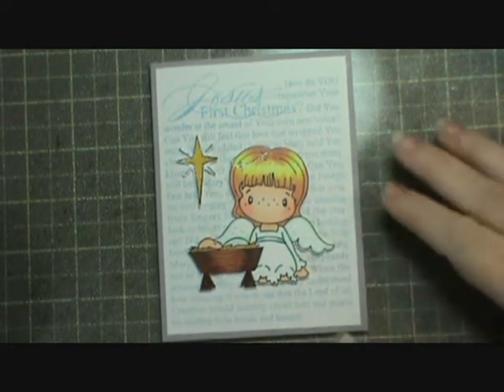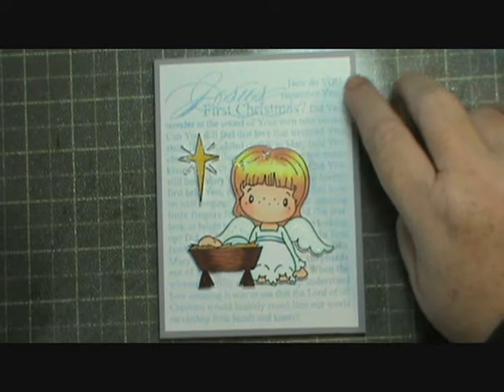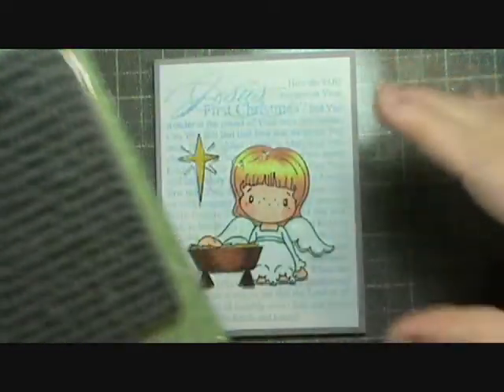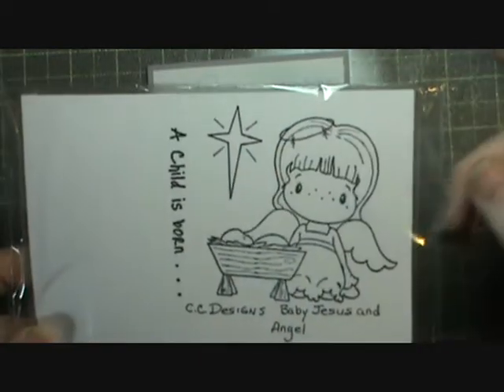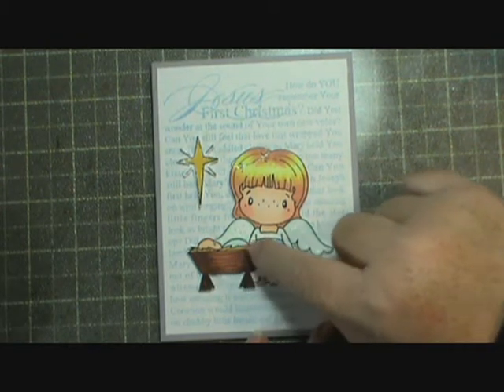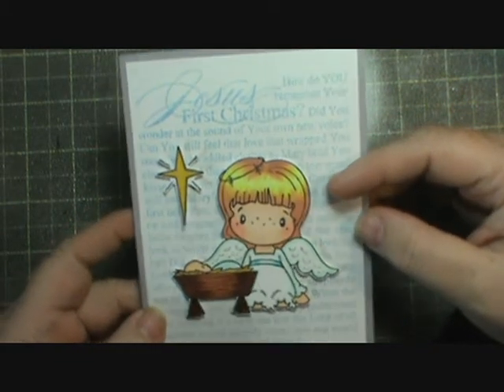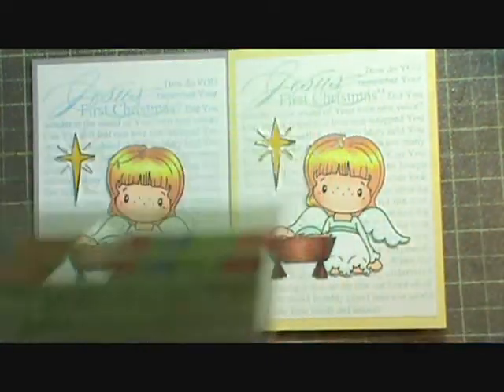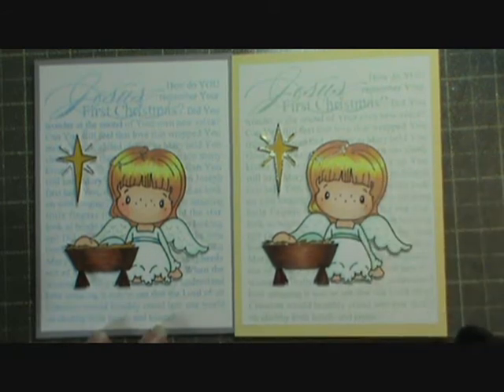2013 Christmas Card Series Set #14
Hope you like these simply made cards and if you do give them a thumbs up and leave a comment letting me know what you think. Thanks for visiting me today and happy crafting.
God Bless,
Sherry